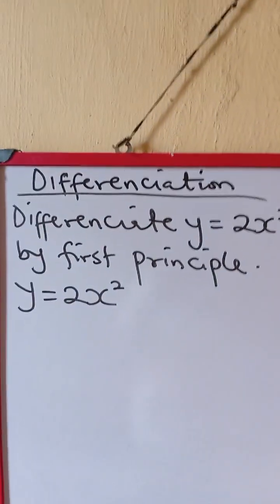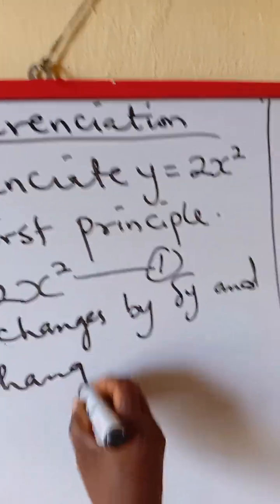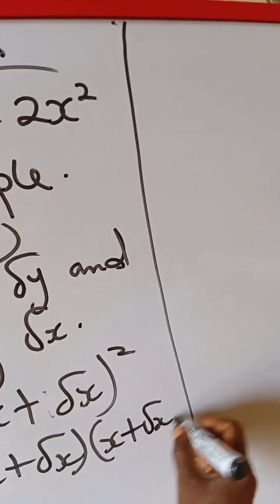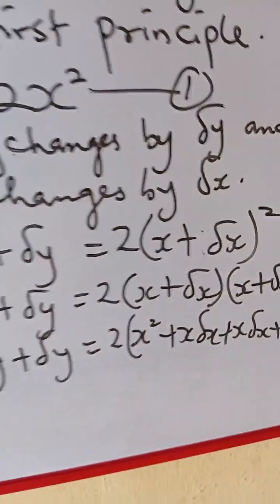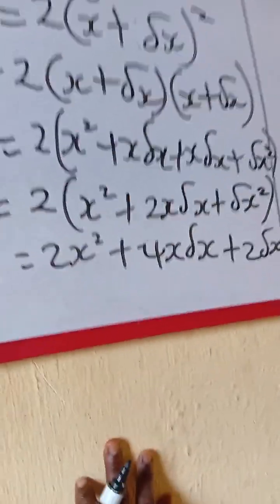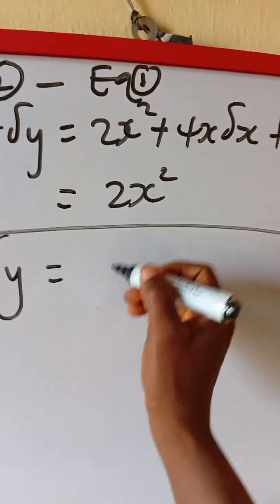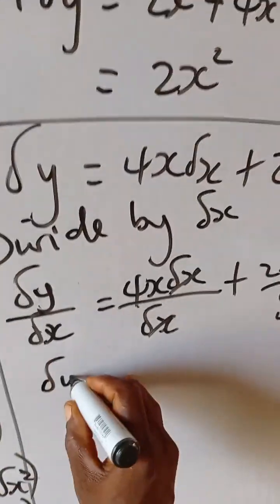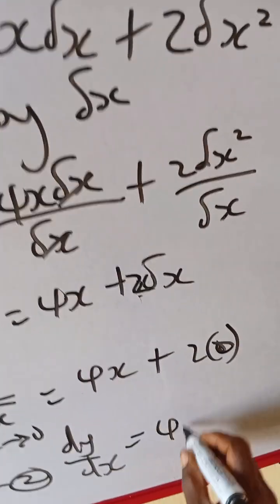Differentiation by first principle